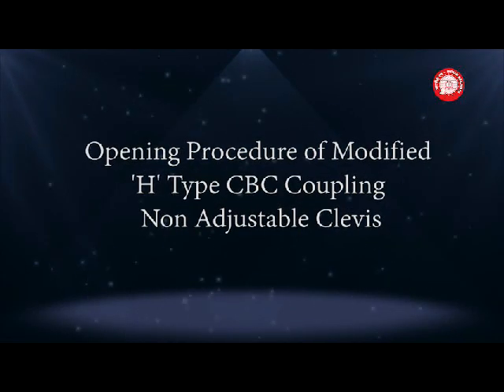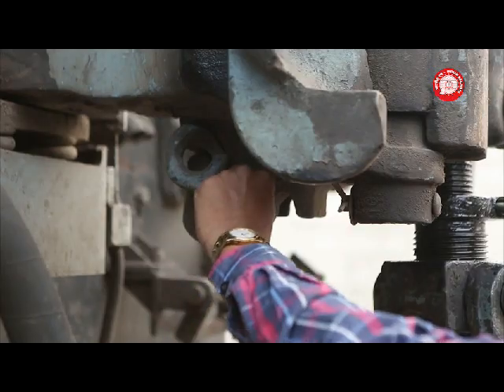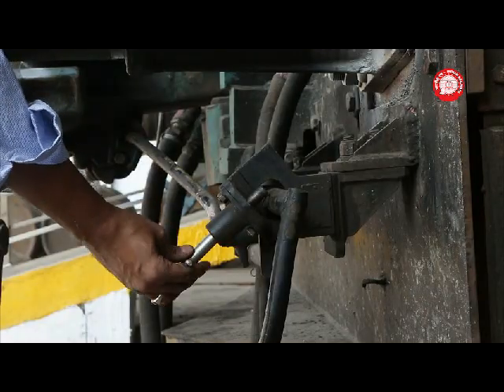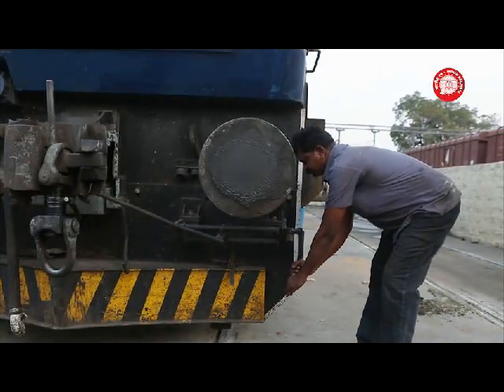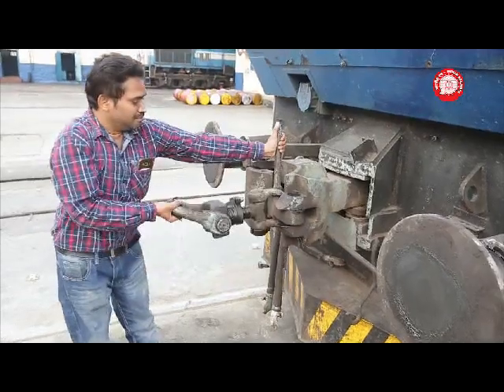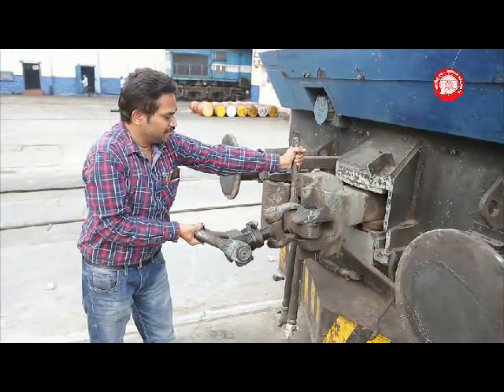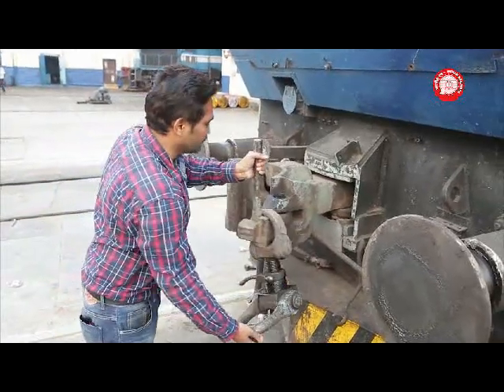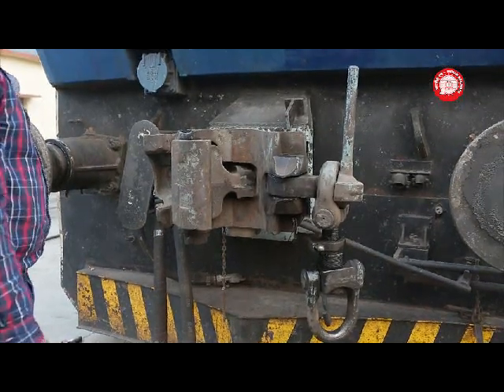Opening procedure of Modified H type CBC coupling Non adjustable clevis